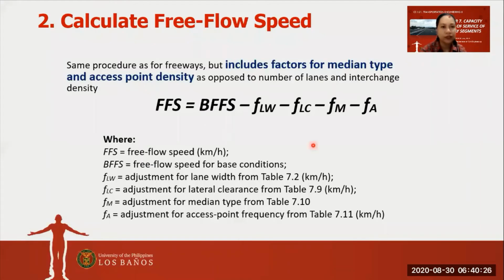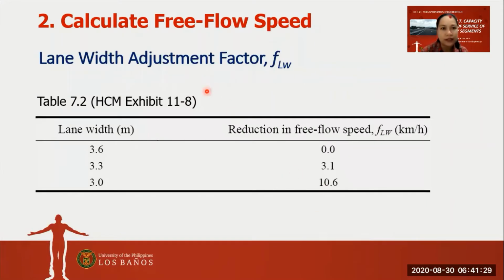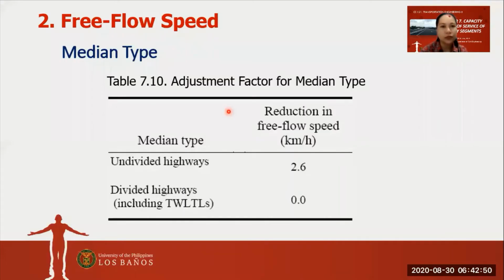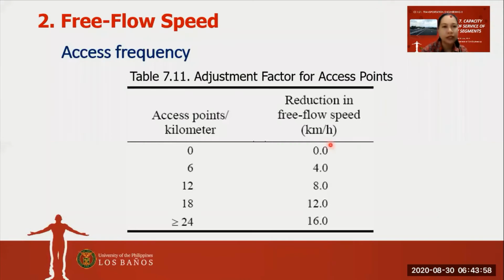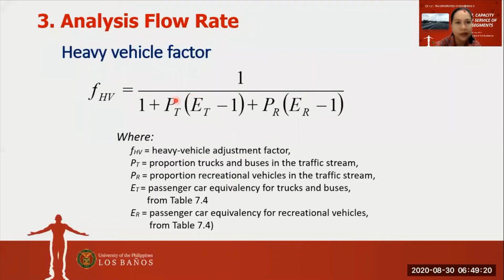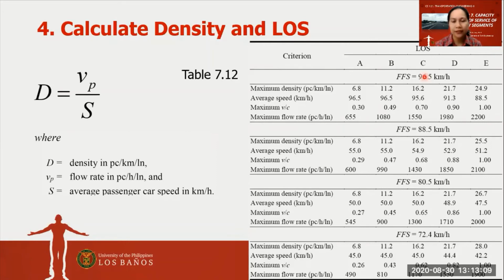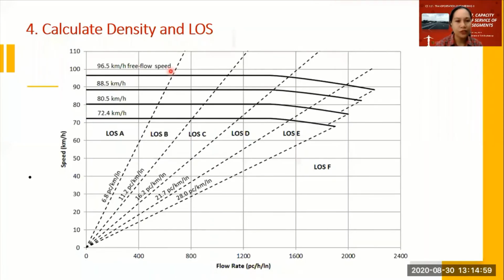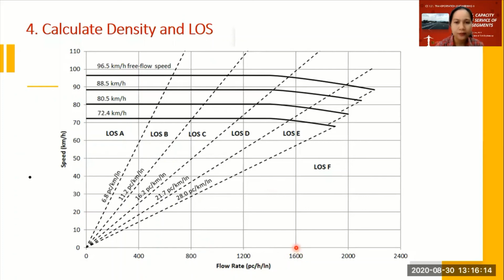CE 121 7-6 Capacity & Level of Service of Highway Segments [Part 2B]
Engr. Ma. Bernadeth B. Lim, Ph. D.